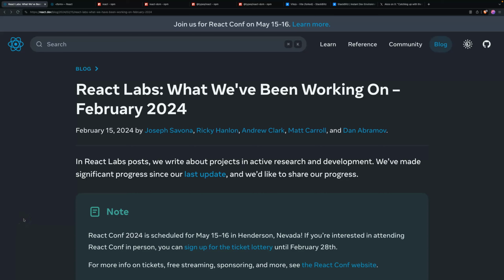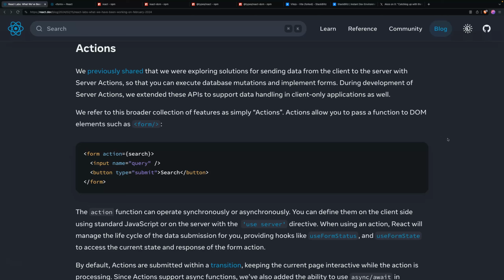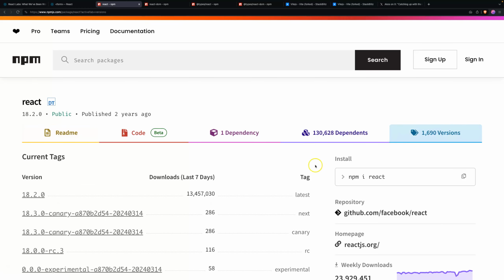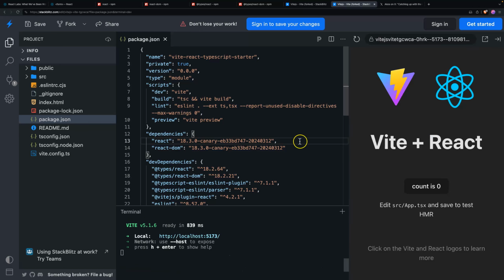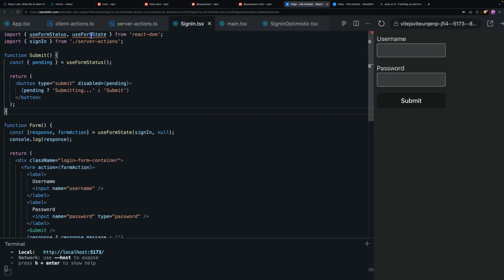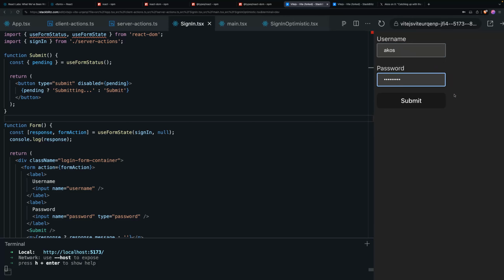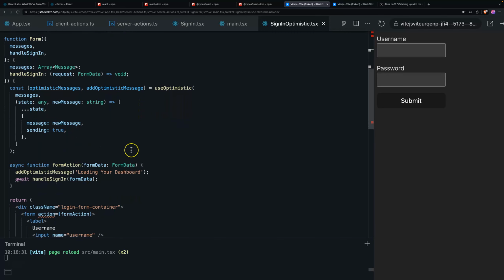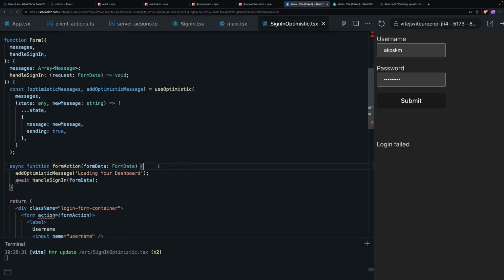React 19 Actions Preview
React 19 is around the corner! In this video, I'll show you the new Actions architecture, the change that excites me the most!